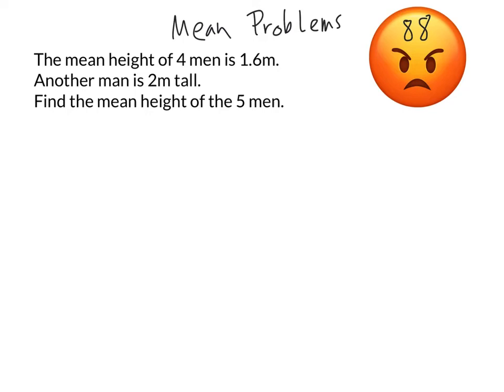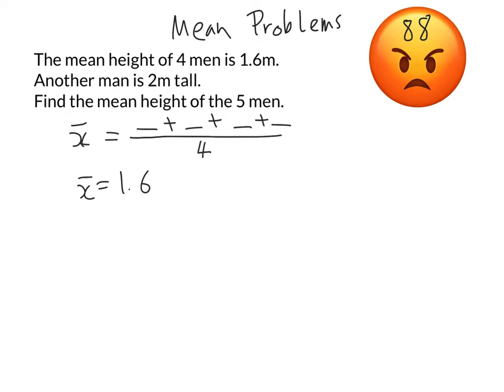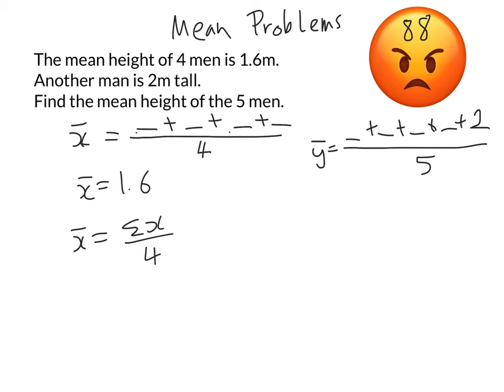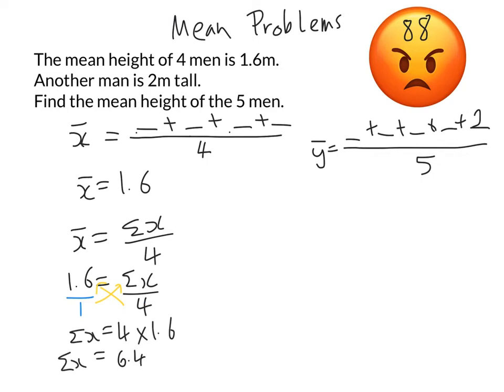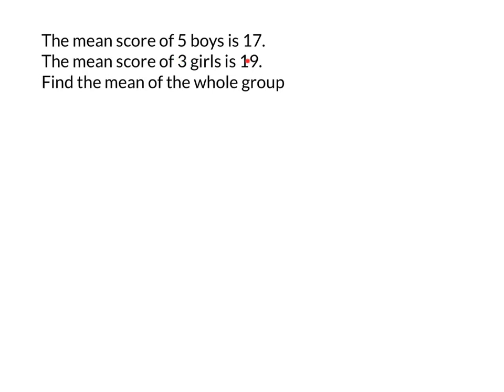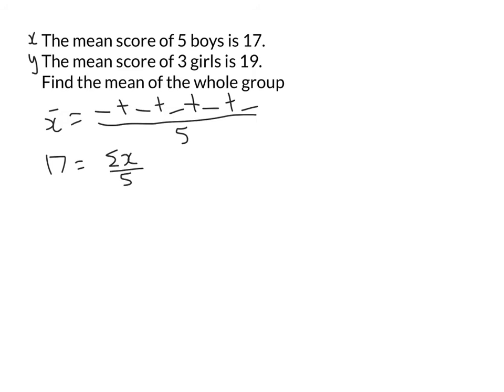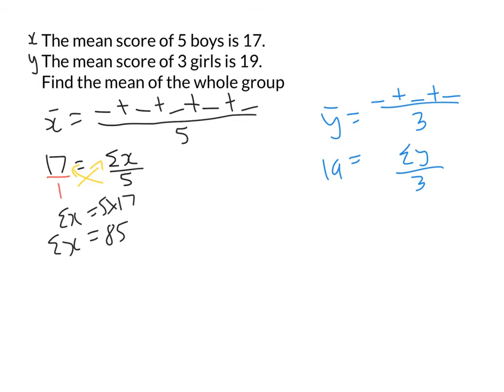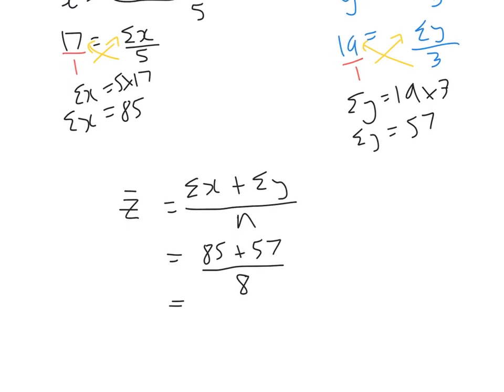11D combined mean examples for ex44.4